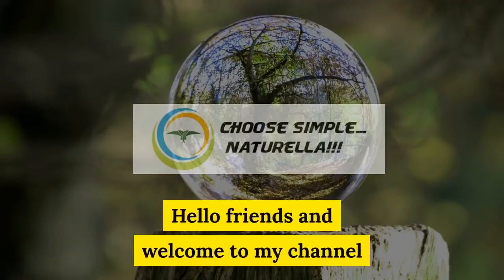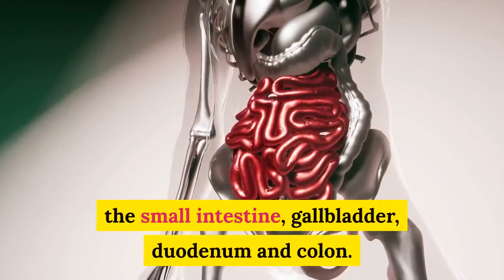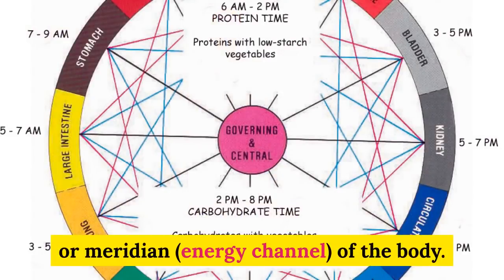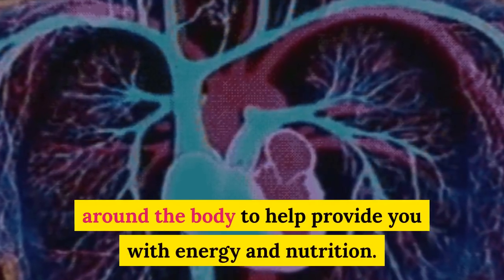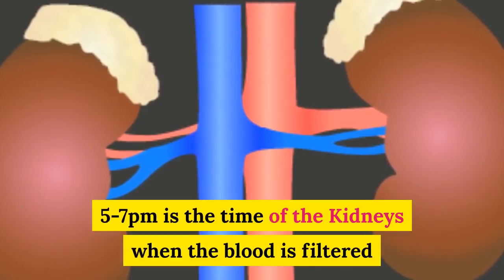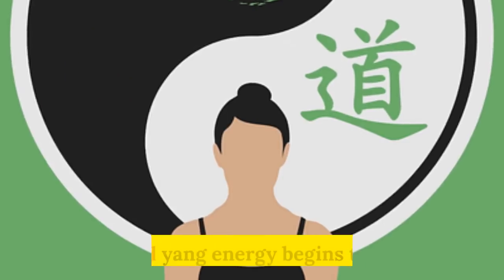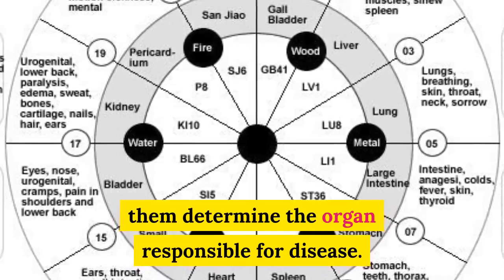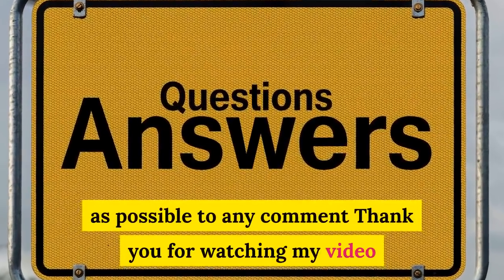Why Is Good to Know The Function Of Your Own Body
In this video, you will find important information about your own body and how the internal organs are working one at the time in 24 hours like a clock
It is very helpful to know those things and special when your liver, for example, has the highest activity in the day time, or your kidneys, etc